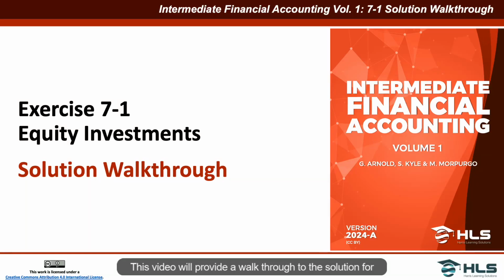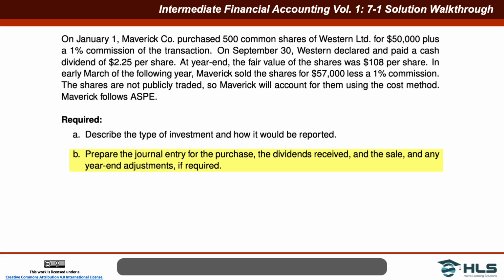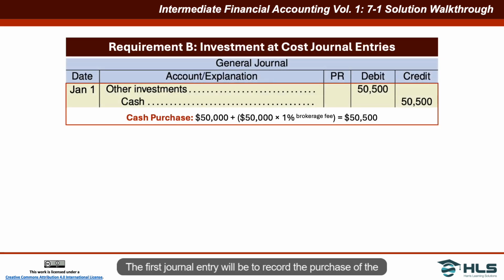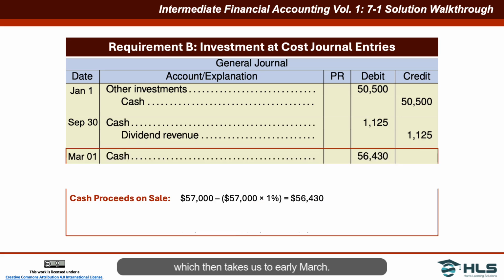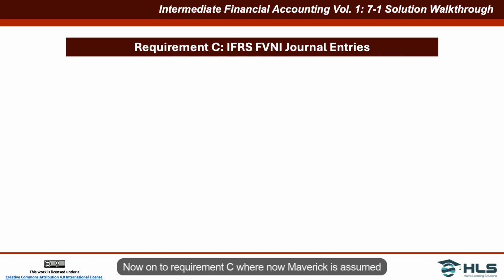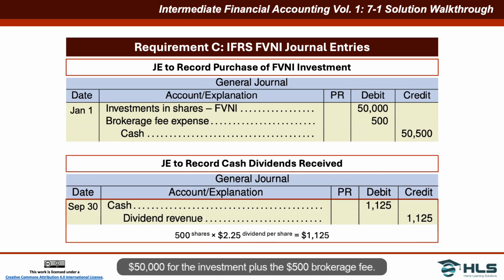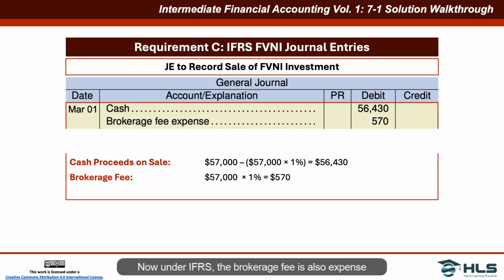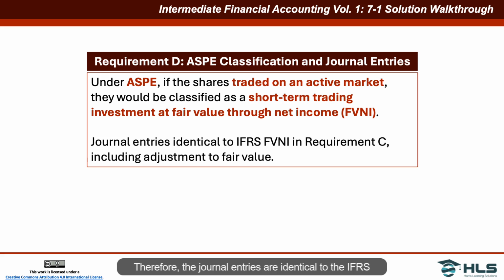Accounting for Equity Investments Under IFRS and ASPE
This intermediate financial accounting problem walkthrough will demonstrate how to account for equity investments classified as cost under ASPE and fair value through net income (FVNI) under IFRS and ASPE.